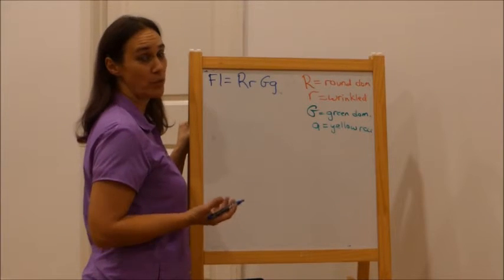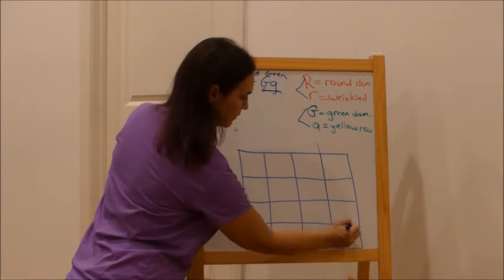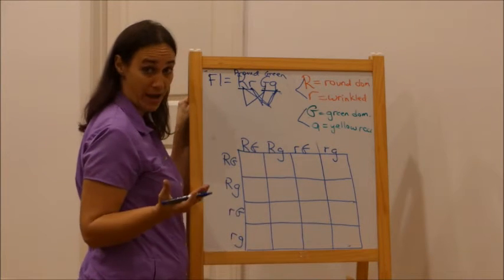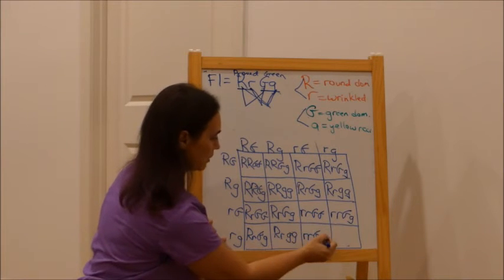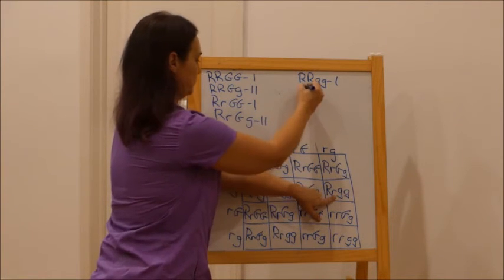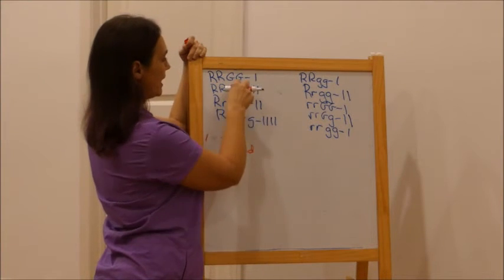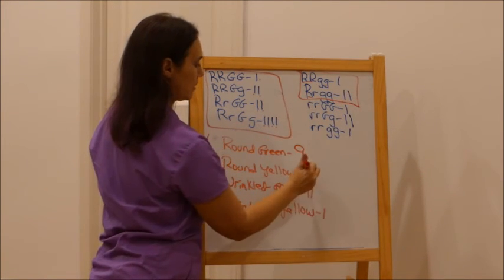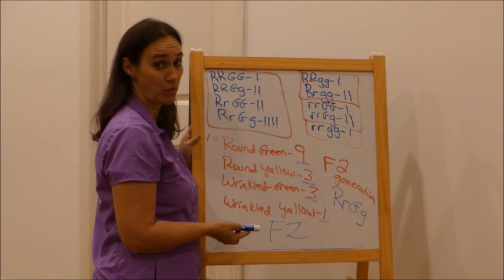Week 10: Dihybrid Cross Part 2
The continuation of the dihybrid cross Punnett Square